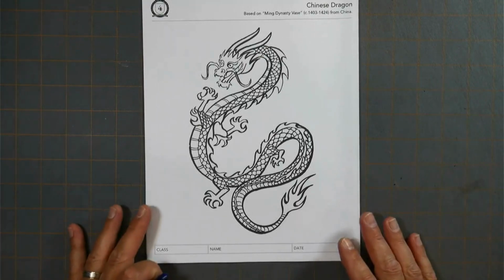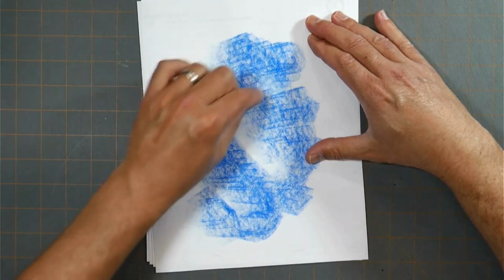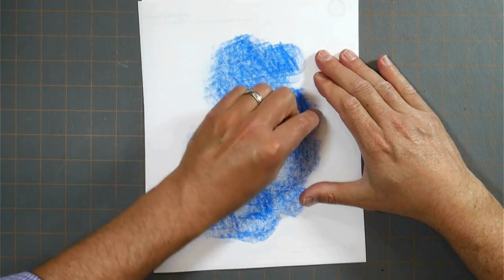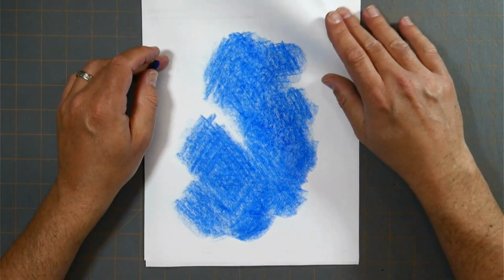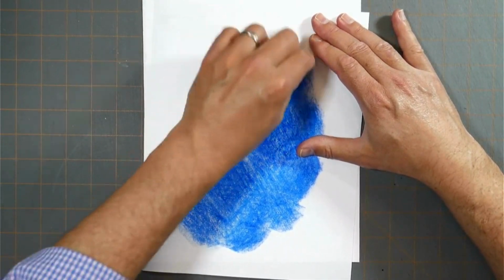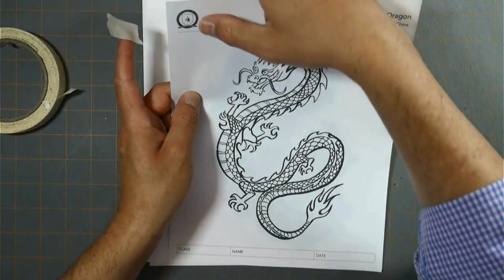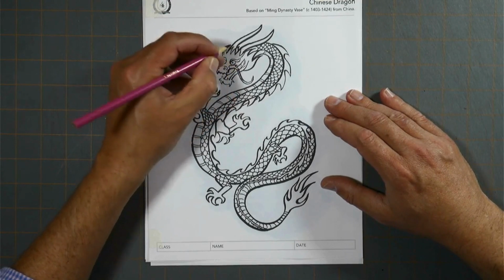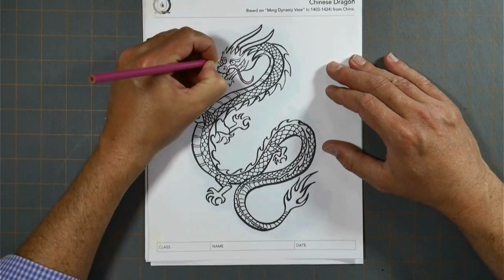4th Grade Art - 4.4C Ming Dynasty Vase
In this engaging 4th-grade art activity video, Mr. Hendry guides students through a creative process inspired by the iconic blue dragon designs of Ming Dynasty vases. The video features Mr. Hendry instructing a 4th-grade class on how to transfer a dragon illustration onto a blank sheet of white paper. Students begin by coloring the back of a dragon illustration with blue crayon. They then place the illustration face-up on a blank sheet of white paper and trace the dragon’s outline, transferring the blue crayon to create a striking blue dragon image on the white paper. This hands-on activity emulates the classic blue-on-white aesthetic of Ming Dynasty vases, fostering creativity and introducing students to historical art influences.